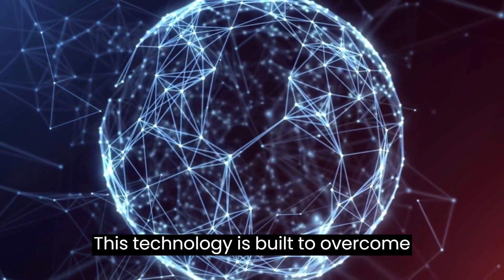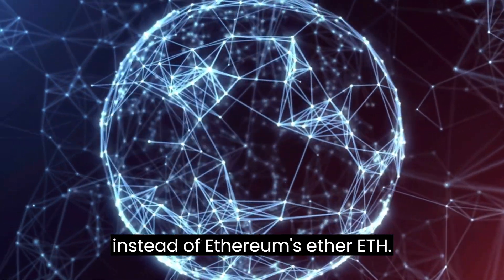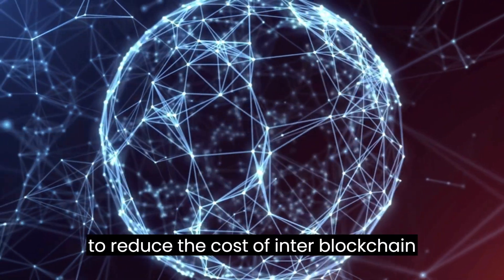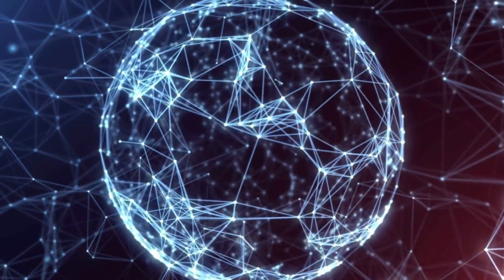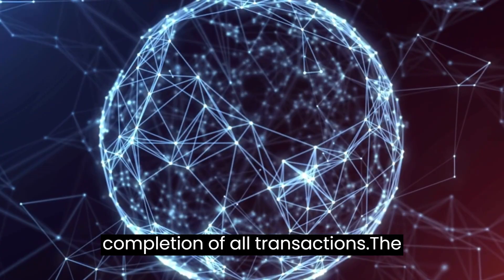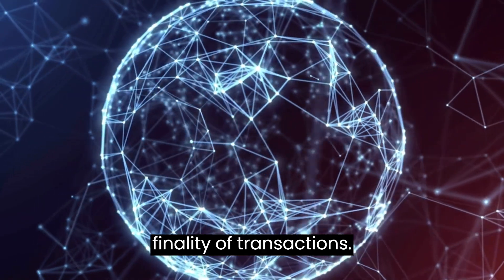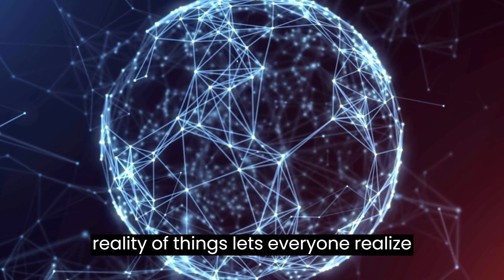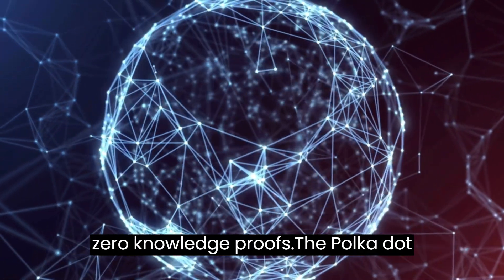What Is Polkadot? | The Beginner's Guide